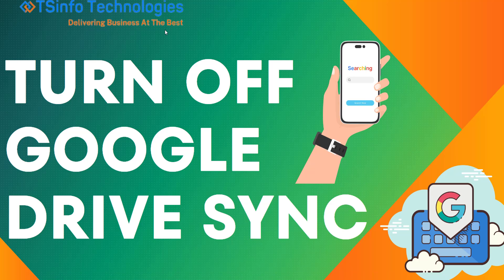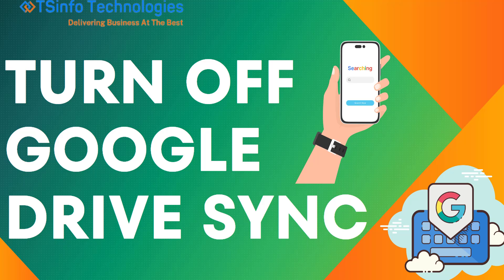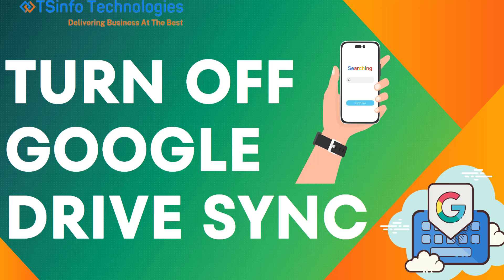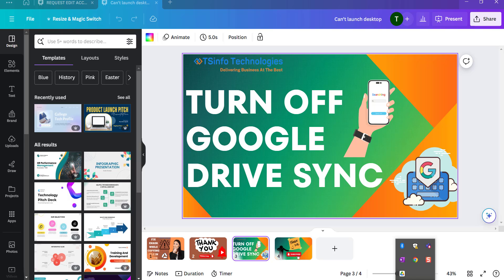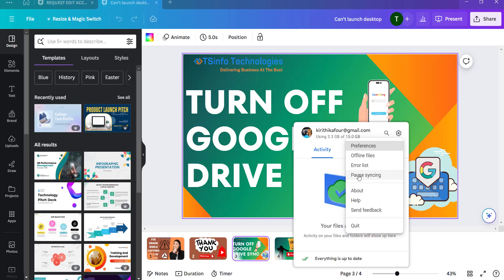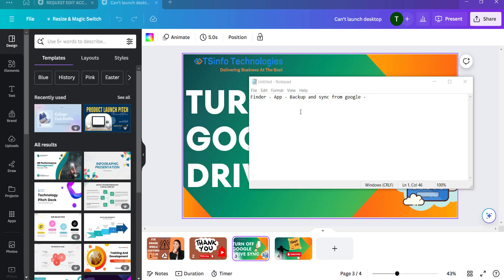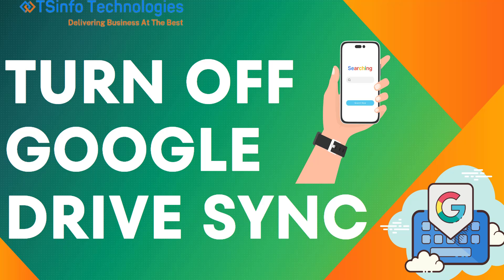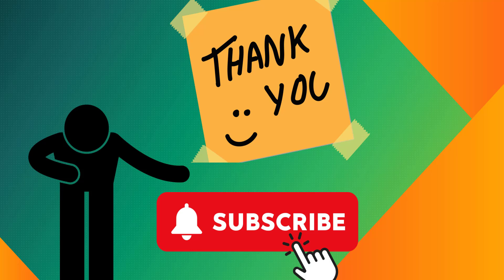How to unsync a Google Drive application |Turn off Google Drive sync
In this quick video tutorial, learn how to turn off Google Drive sync effortlessly. Whether you need to pause syncing temporarily or permanently disable it, this guide has you covered. Syncing your files with Google Drive is convenient, but there are times when you might want to stop it, and this video will show you exactly how to do that step-by-step.